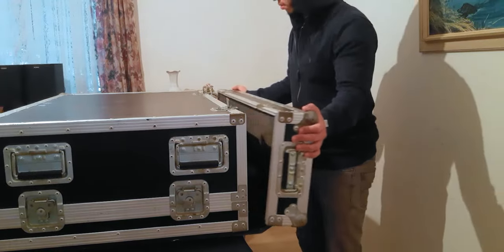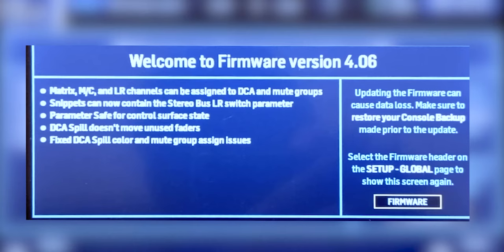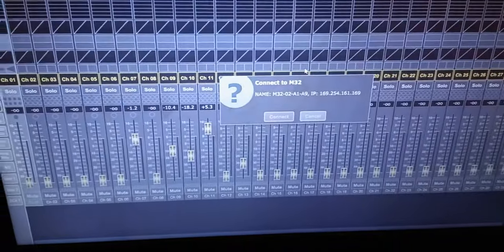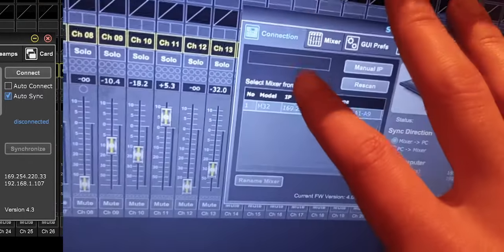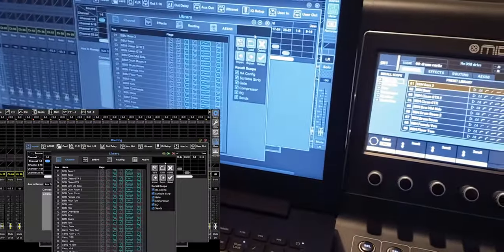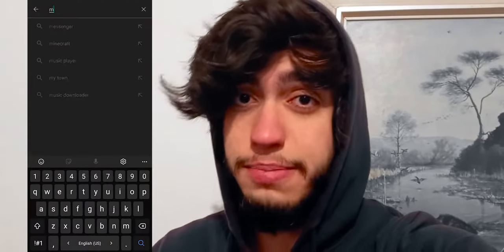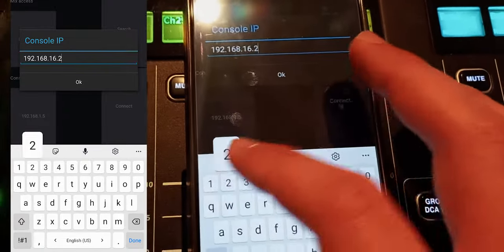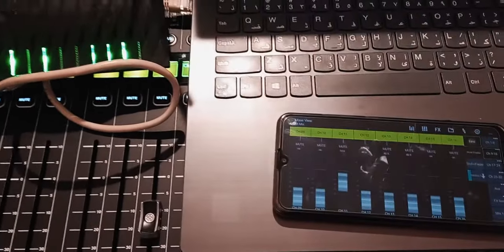How to connect X32/M32 to iPad/Computer/Android via Router/Wifi for Remote Control through the app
Connect your Midas m32 or Behringer x32 live console to the control app on your computer or iPad or smartphone or all of them at the same time
--TIMESTAMPS--
0:00 Intro
0:08 Firmware Update
0:27 Download M32 edit / X32 edit app
0:38 Connect Mixer to PC via Ethernet
0:55 Setup the M32 / X32 edit app
1:57 Connect iPad / Phone via wifi Router
3:28 IP Address
4:13 Demo
4:35 Outro